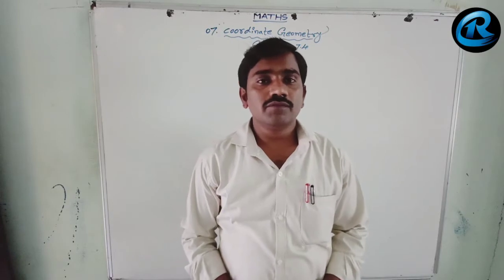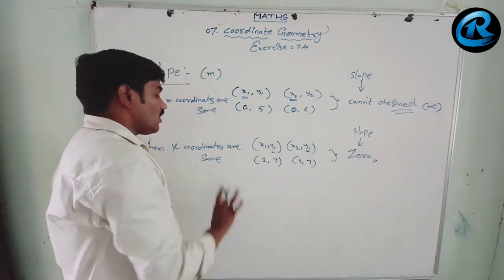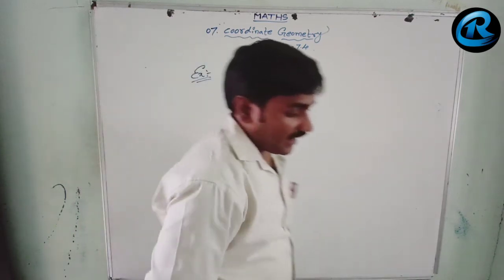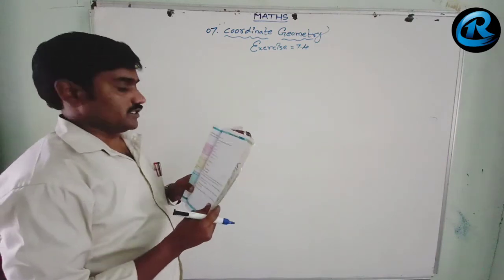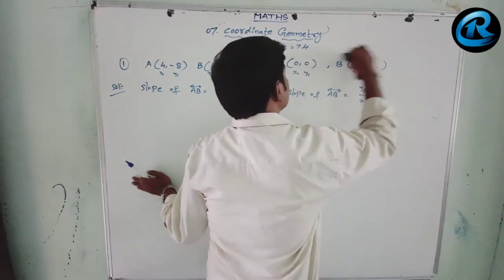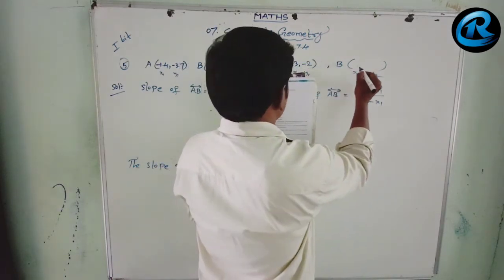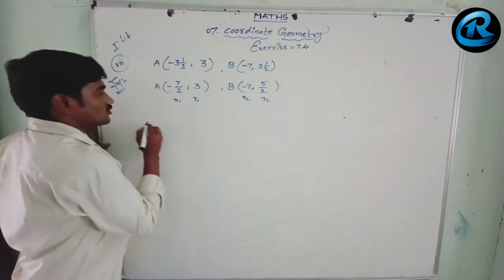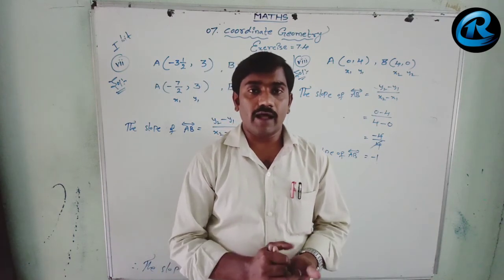Exercise=7.4 {Coordinate geometry} 10th class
In this video i have explained about 10th class 7th chapter coordinate geometry exercise 7.4 about slope formula